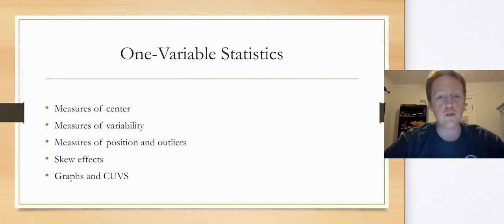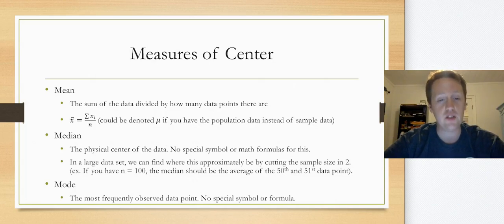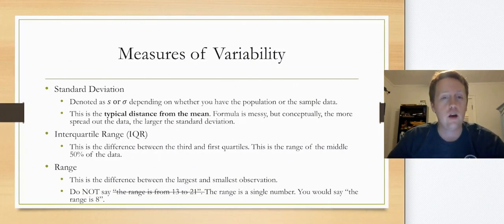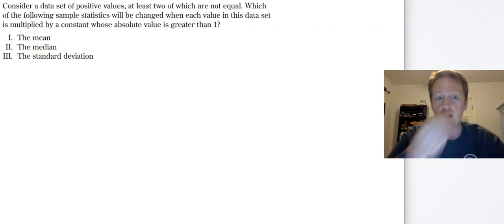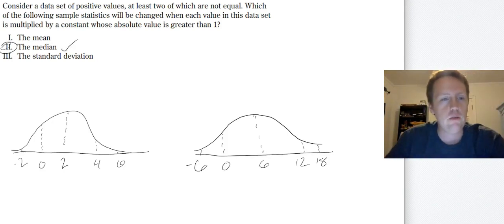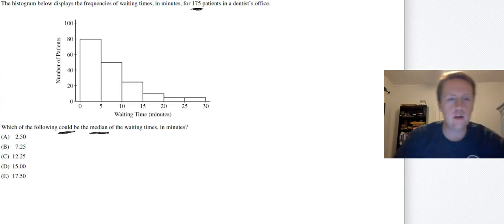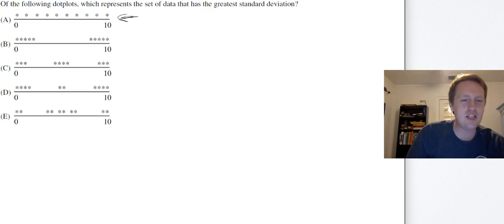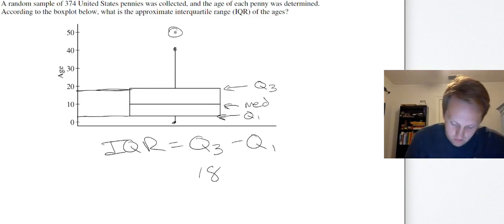AP Statistics - One Variable Statistics Part 1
This video covers basic one variable statistics!